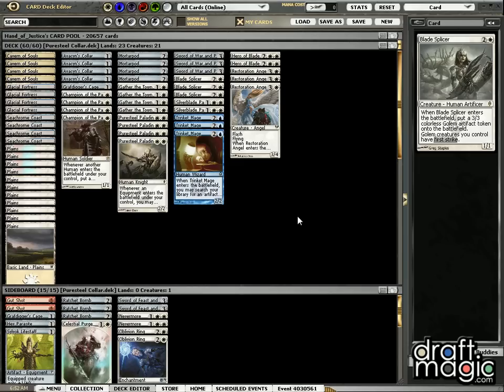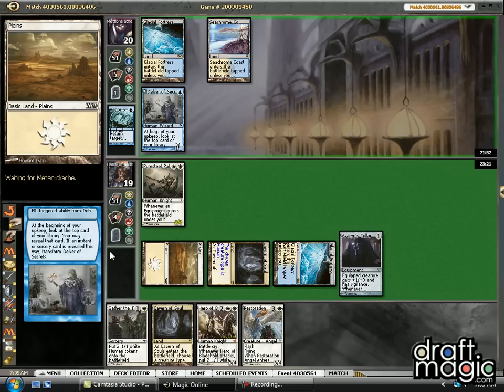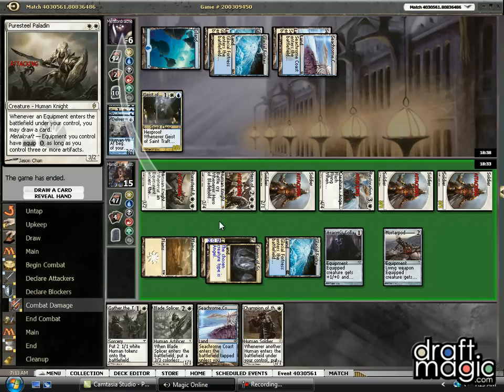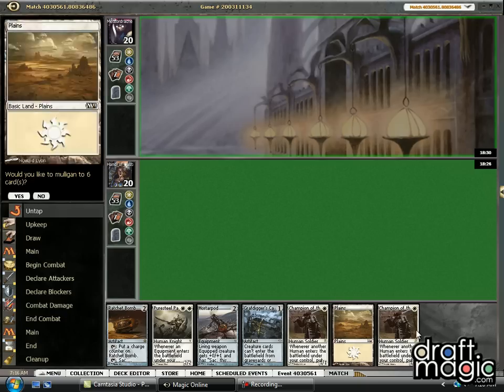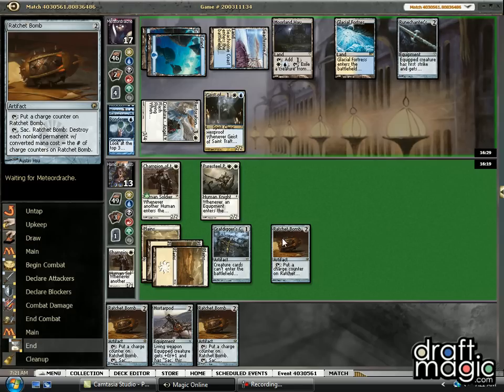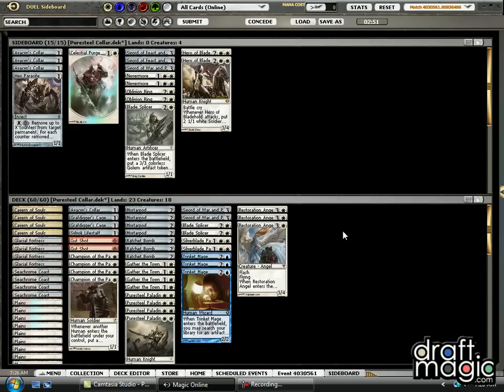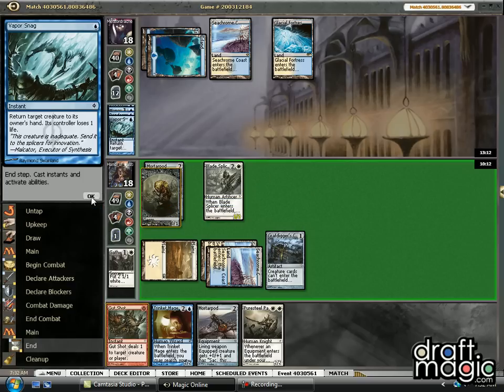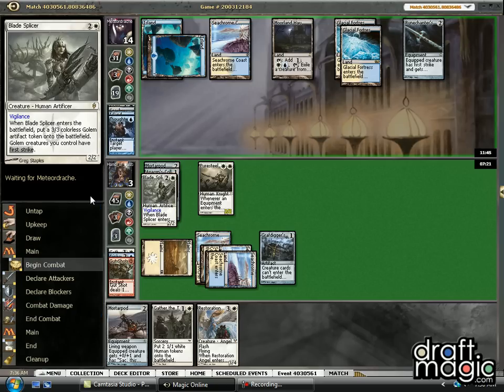Standard Constructed - Puresteel Collar PTQ # 1 - Intro and Part 1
Draftmagic.com's Tom Woodward (Hand_of_Justice) brings us an updated version of his Puresteel Collar combo standard list for an online PTQ today.  Previously, he used an earlier incarnation of his Puresteel Collar combo deck to Top 4 a local PTQ before the release of Avacyn Restored.  See how it all unfolds!